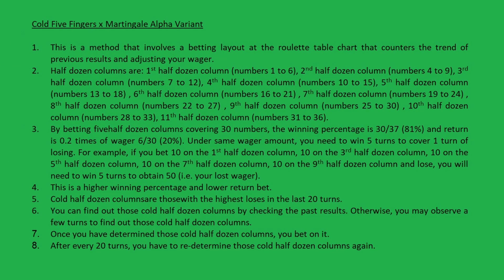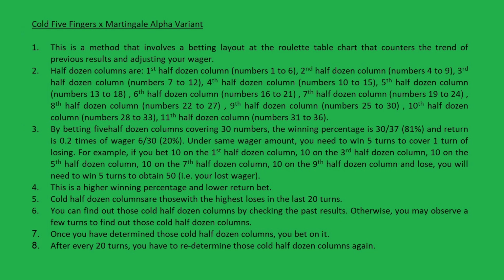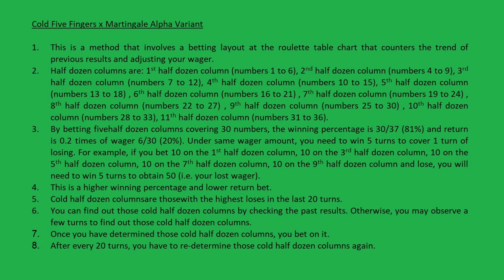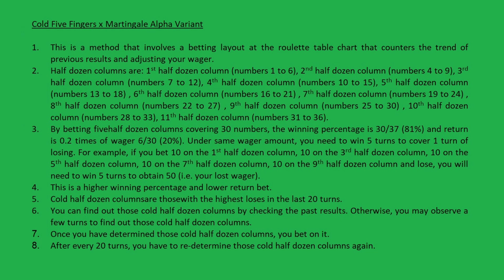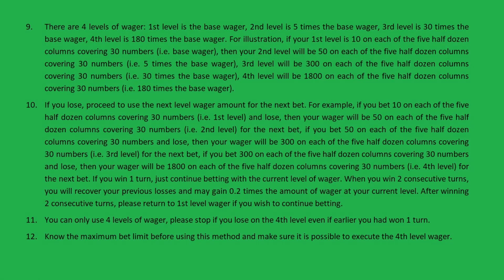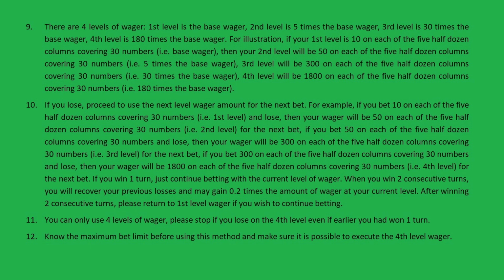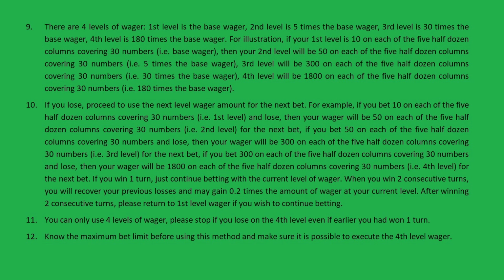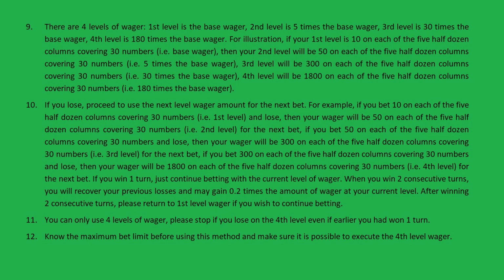EP 78 : Cold Five Fingers Martingale Alpha Variant [Roulette Strategy]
This roulette strategy focus on five double street bets, i.e., 30 numbers from the roulette wheel. It gives a higher payout than 'even bets'. By combining with a trend based method and a modified Martingale system, this strategy requires a very technical execution, but it pays off handsomely if executed correctly.